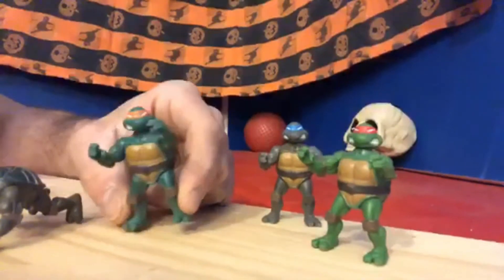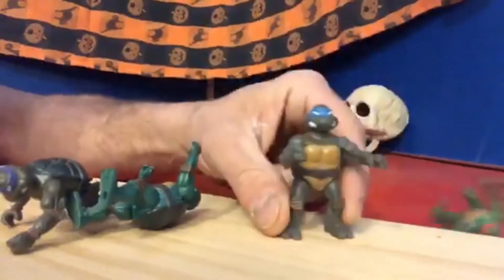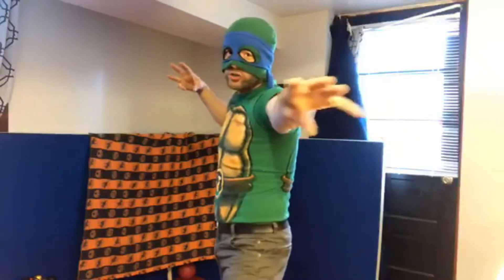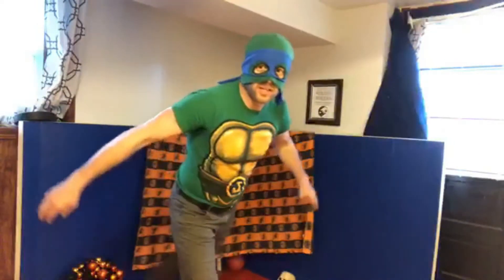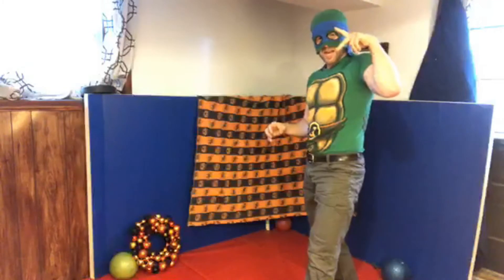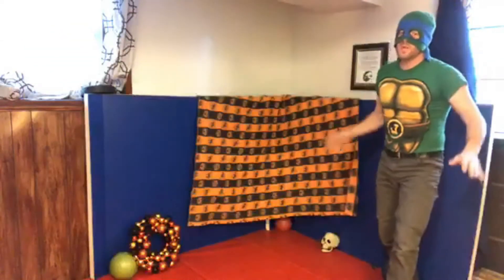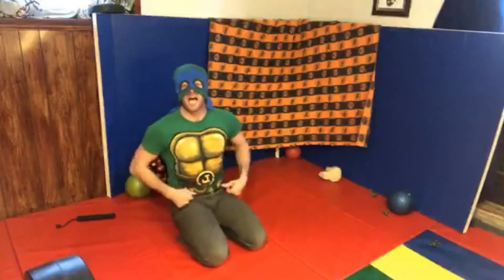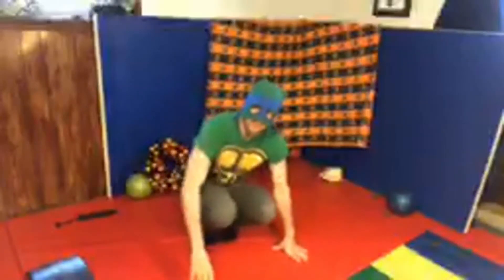Eric's Halloween Ninja Gymnastics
Coach Eric does gymnastics in his Halloween costume.